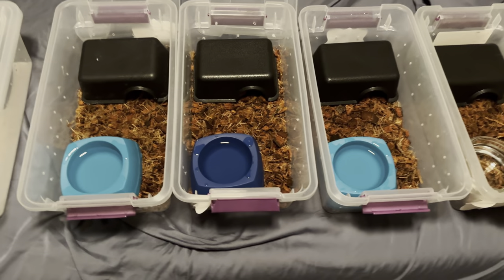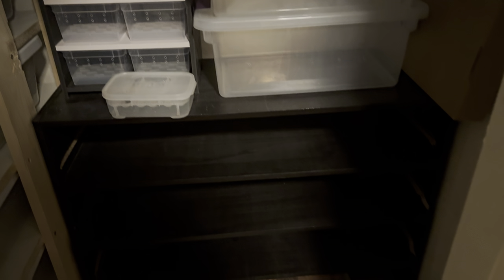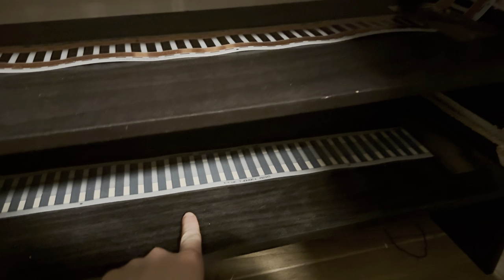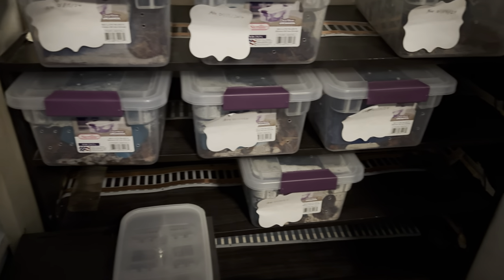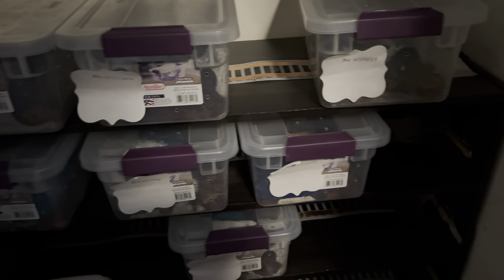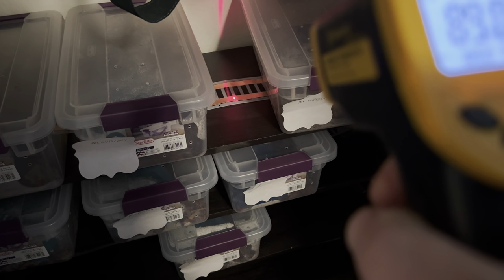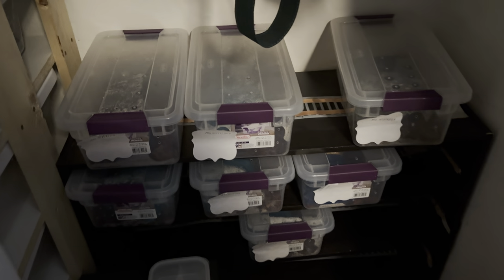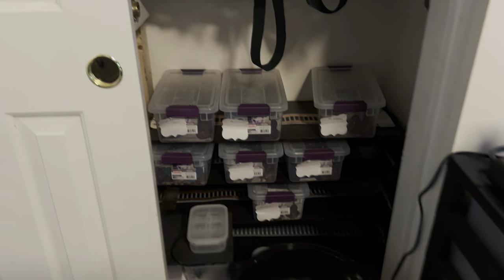Installing Heat Tape On Hatchling Rack DIY Snack Rack Part 3 *BUDGET FRIENDLY*